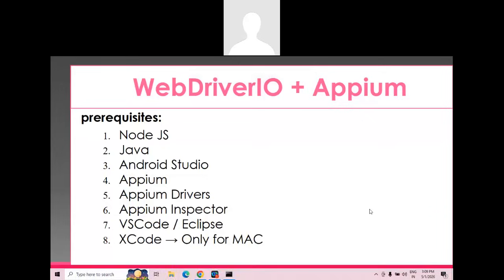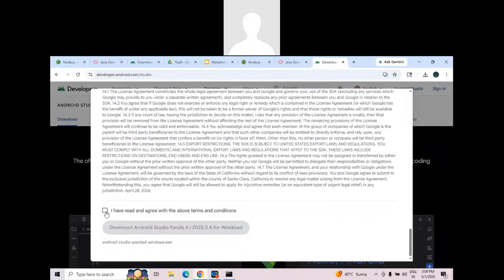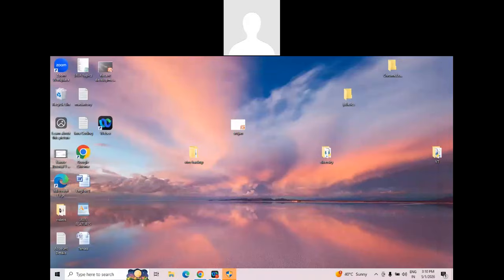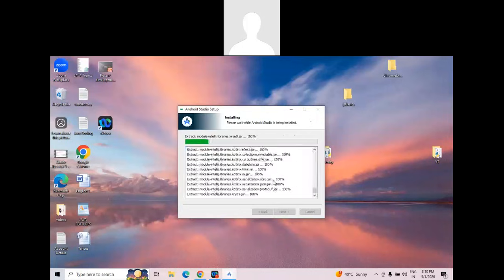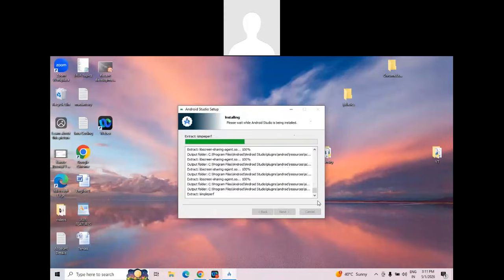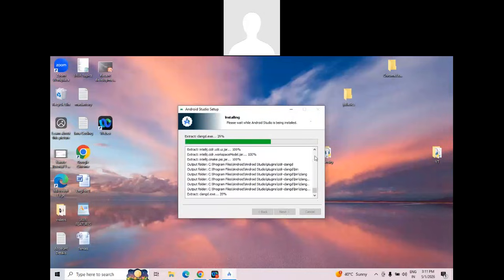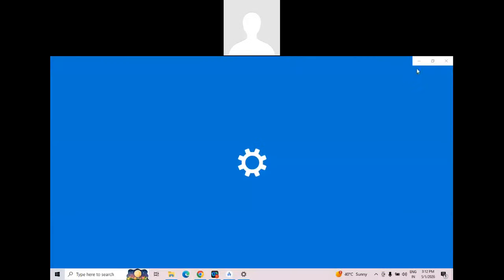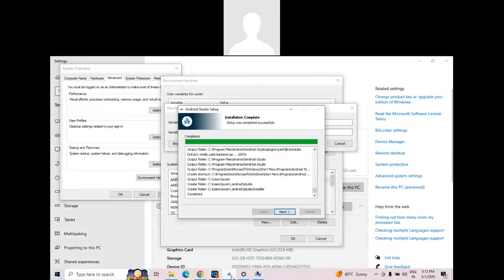Complete Your WebDriverIO + Appium Windows Setup (Part 2)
In this video, we continue the configuration of WebDriverIO and Appium on your Windows machine. This is Part 2 of our series, where we focus on setting up the Android SDK, configuring your environment variables, and getting your Android Emulator ready for mobile automation.

What we cover in this video:

Installing and configuring the Android SDK on Windows.
Setting up JAVA_HOME and ANDROID_HOME environment variables.
Creating and launching an Android Emulator for testing.
For more in-depth training and full automation courses, check out my profile on Udemy